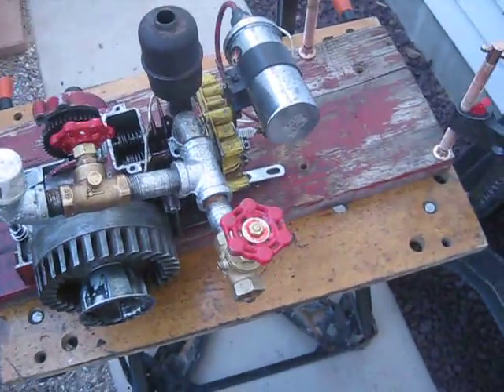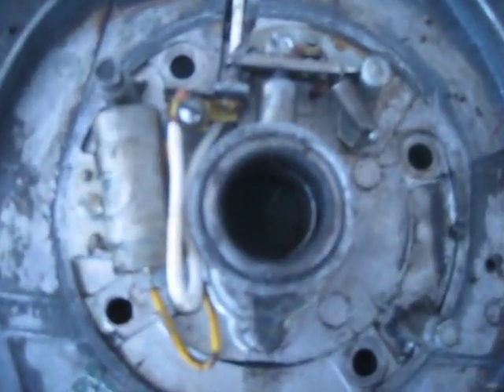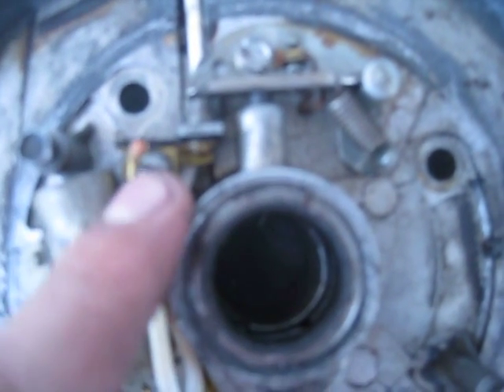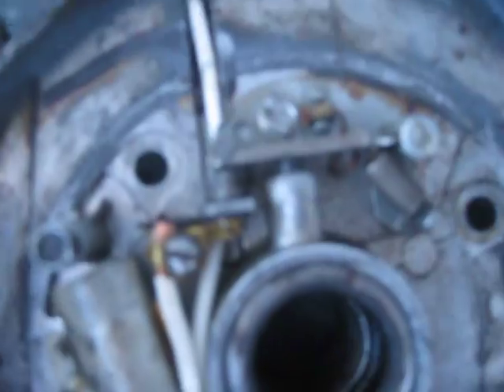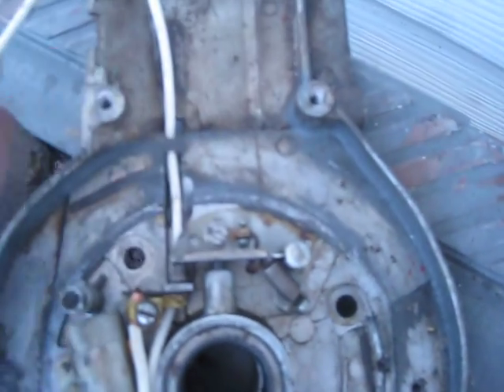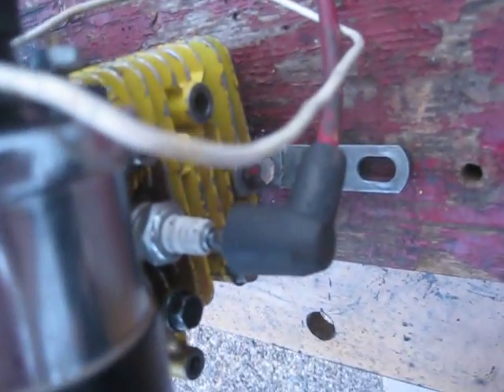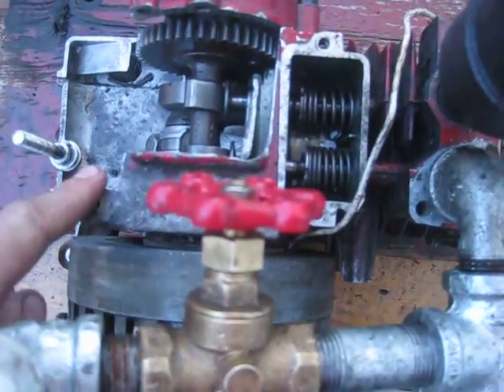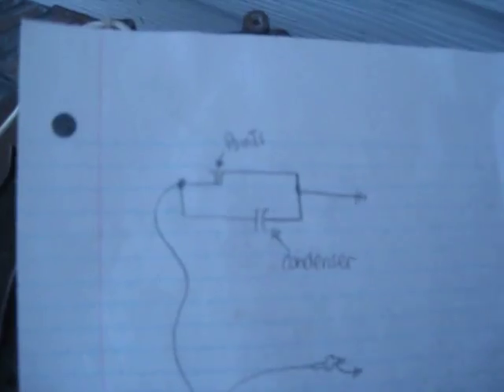How to wire an automotive coil to a small engine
If your mag is dead then here's a cheap and easy way to keep your engine running.
Only works on points engines though :(